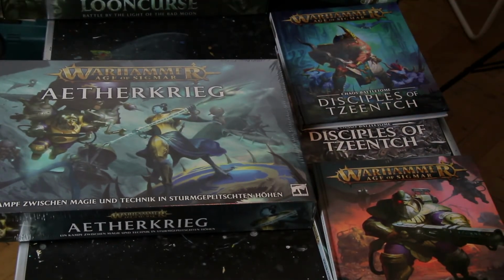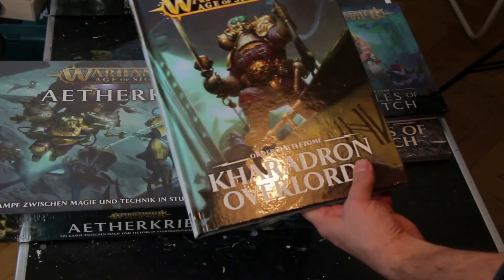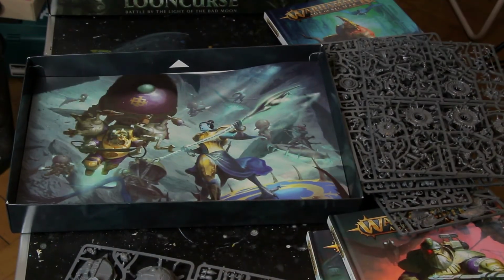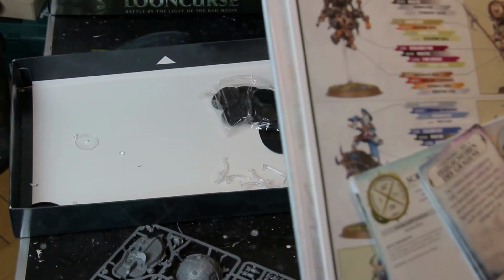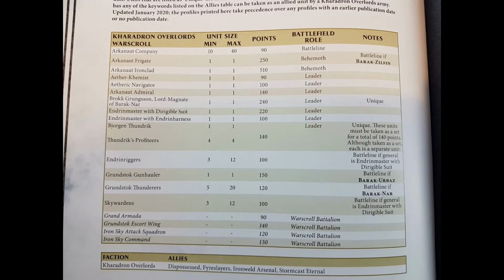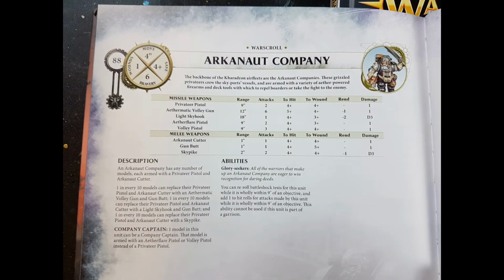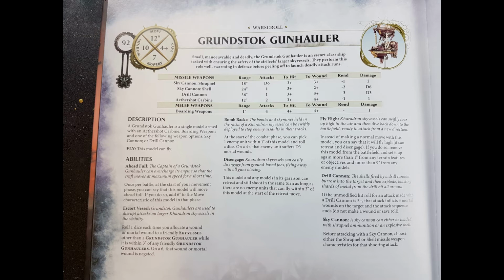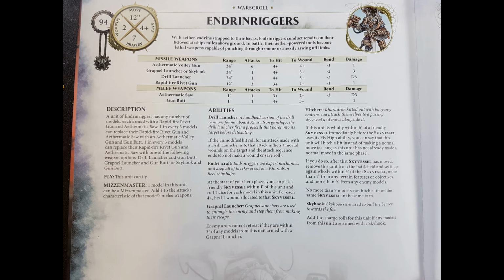Unboxing AETHER WAR - and what changed?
What are the rules changes for the models in this Box?
The first unboxing of this channel. We proudly present and open up for you: AETHER WAR!
Unfortunately the box was delivered in Reikspiel, the language of the Reikland of the old world. Emperor Karl-Franz and such, you remember...
Following the unboxing itself we discuss and compare the rules and points changes of the Karadron Overlords models in this box.
The second part of this video, next week, will discuss the rules and points changes of the Tzeentch models and the two heroes which are unique to this box: the Endrinmaster on Endrinharness and the Magister on Disc of Tzeentch.